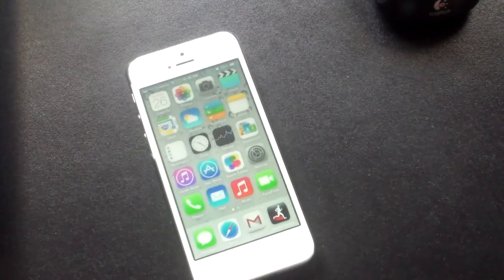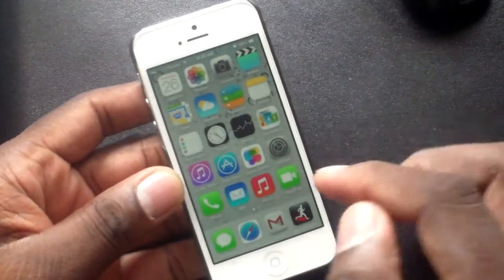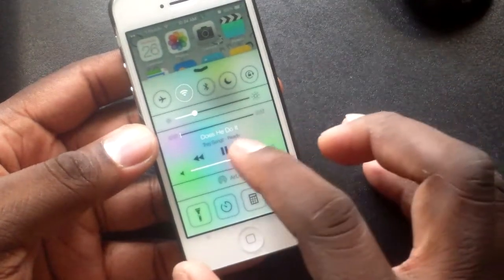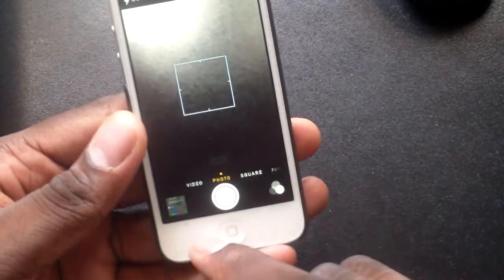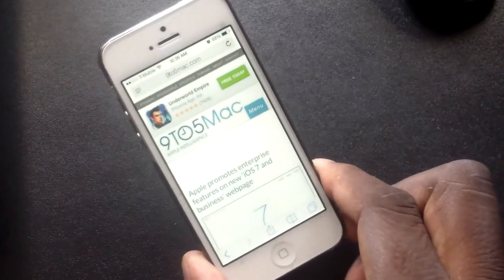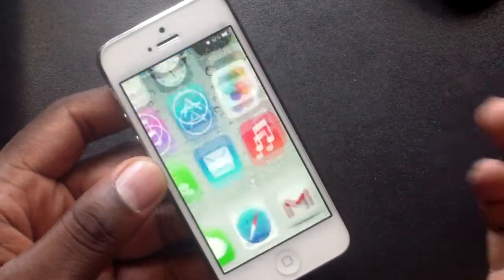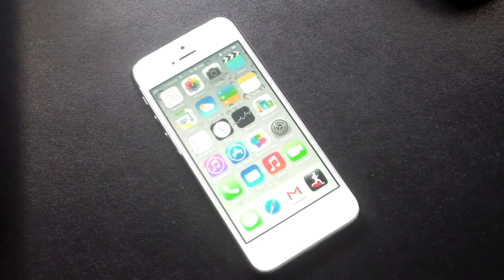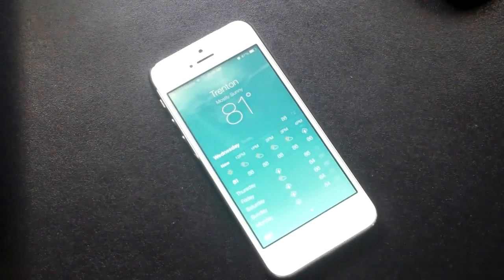iPhone 5 running iOS7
YOU HAVE TO BE ON 6.1.4 to do this.

Plugin to iTunes, Press the left shift key, and check for updates.  When the box opens, select the file you just downloaded.  It will do the rest, but be sure to backup your device before installing.  This will work on the 5, 4S, and the 4 too I think. Thanks.